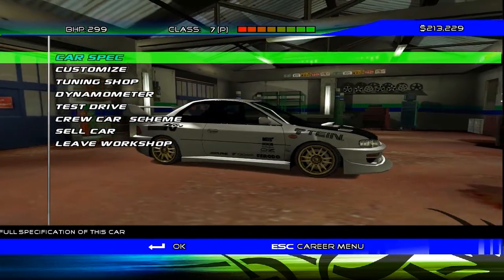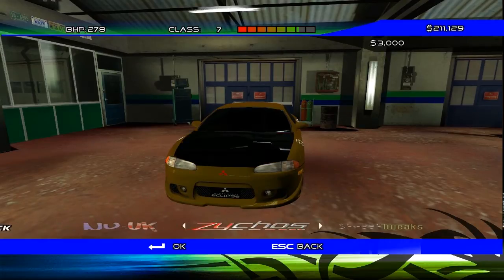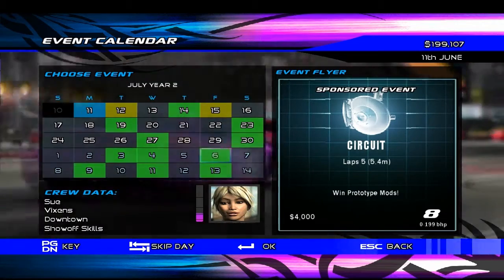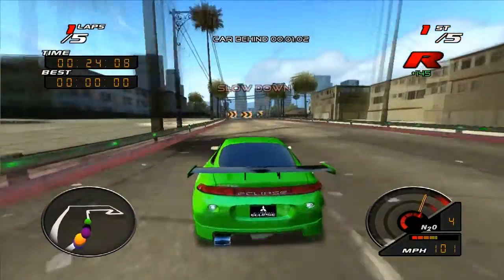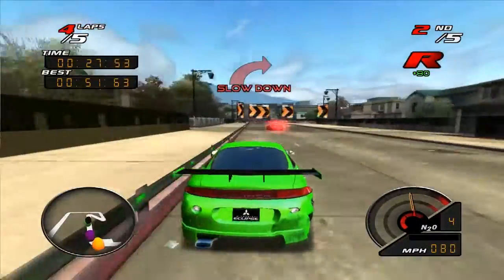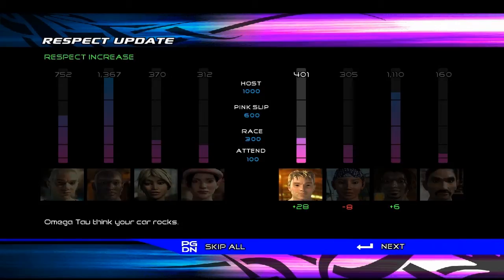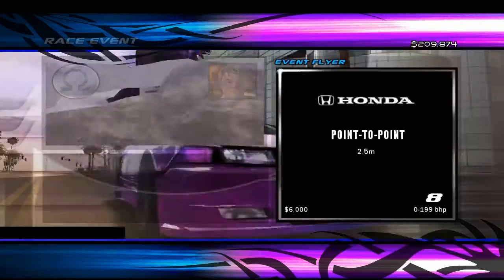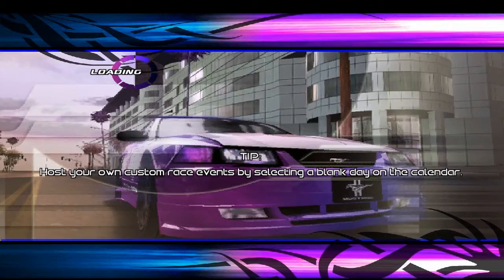Benson Plays: Juiced Part 8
The Eclipse gets a coat of Rice.

(We uploaded this video in 720p and we can even view it in 720p in the video manager, but only plays in 360p on the watch page. As always, YouTube is too busy with useless layout updates instead of fixing bugs. GG YouTube, GG.)